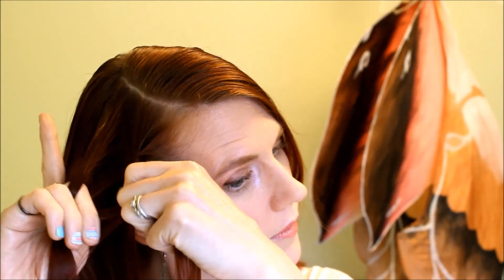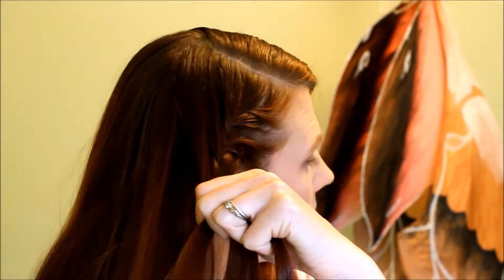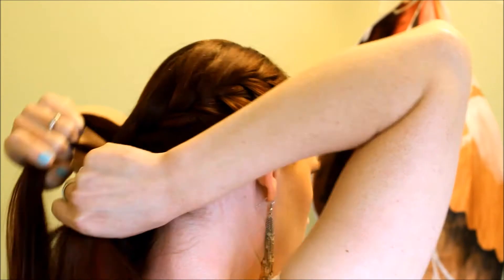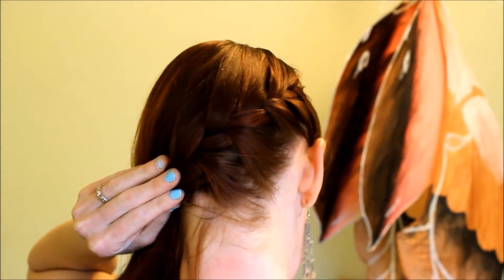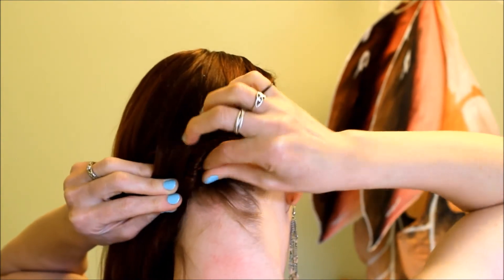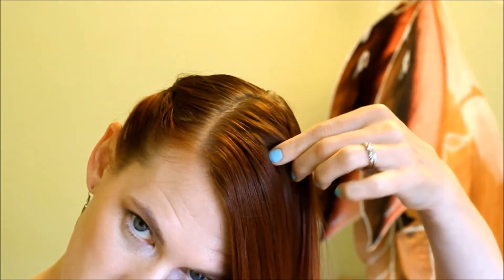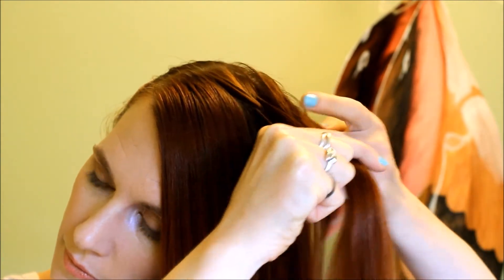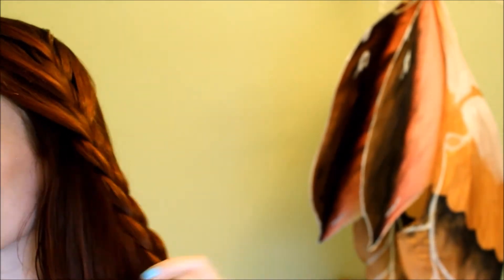French Faux Undercut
All my hairstyles are designed with the health of your hair in mind. They are heat-free, free of harmful chemicals, and use gentle styling techniques. I also include product suggestions for getting the most performance and health out of your hair.

~Hair products I use most days~
❀ Sally's Beauty Bobby Pins (the best!)
❀ Sally's Beauty Dark Purple Shine Brush (A wet brush and dry brush!)

❀ BareMinerals: foundation, blush, eye shadow, color corrector
❀ tarte: eye shadow, brows, eyelid primer
❀ benifit they're Real!: mascara
❀ Kat Von D: concealer
❀ MAKE UP FOR EVER: eyes
❀ Cover FX: setting powder

~Follow me and discover much more!~